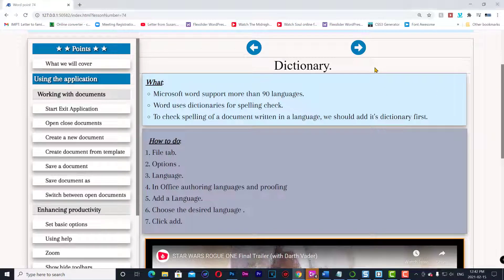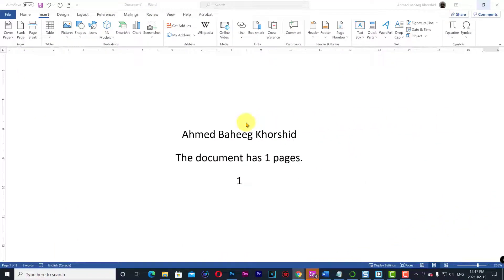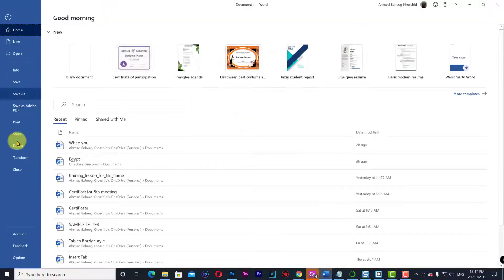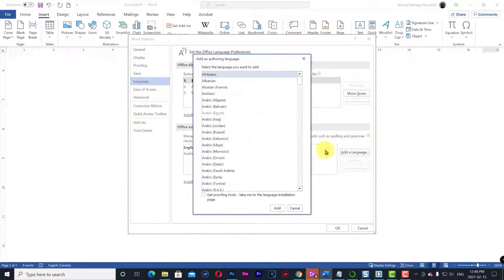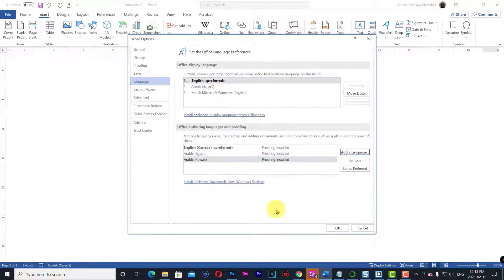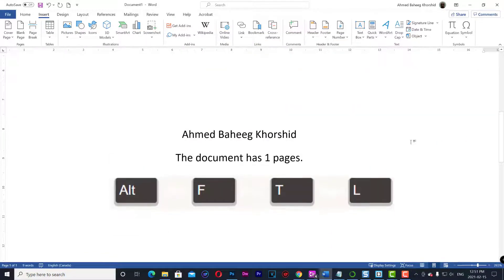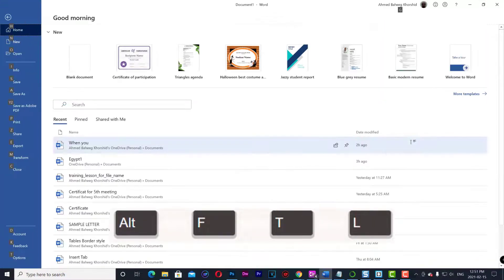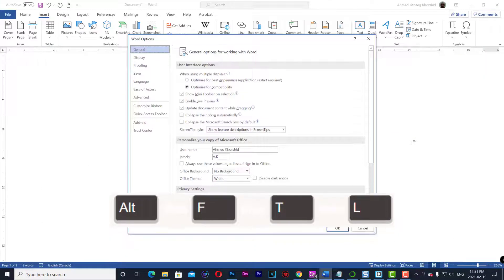Adding dictionary Word point74 ICDL ECDL.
Adding dictionary
Microsoft word support more than 90 languages.
Word uses dictionaries for spelling check.
To check spelling of a document written in a language, we should add it's dictionary first.
File tab.
click Options .
Language tab.
In Office authoring languages and proofing
Add a Language.
Choose the desired language .
Click add.
Click OK.